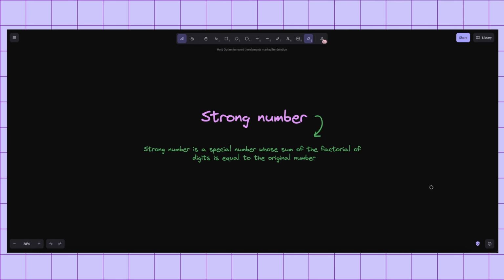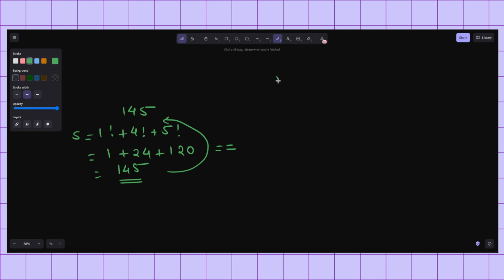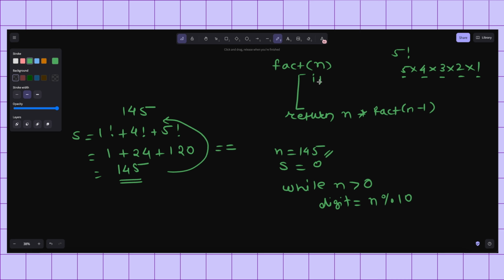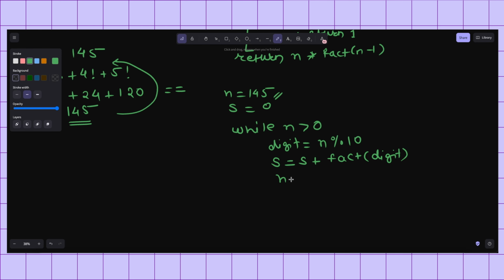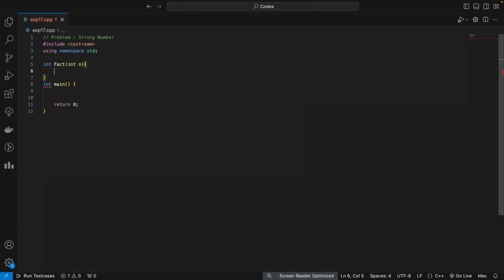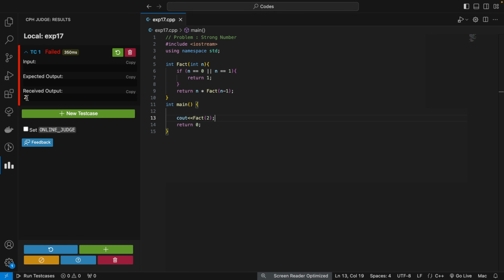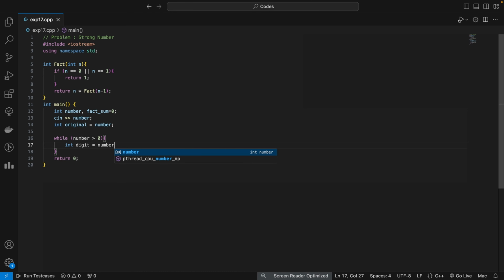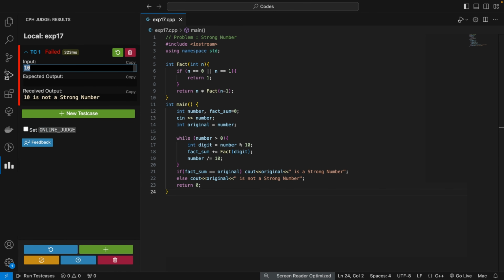Top 100 Coding Questions in C++ | Strong Number 😊🔥